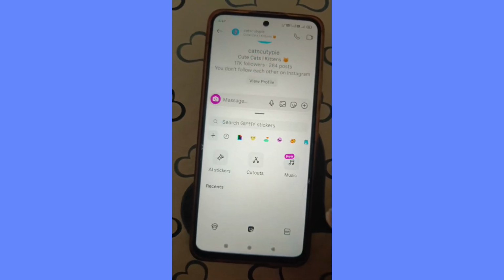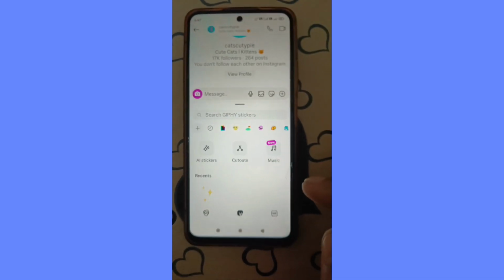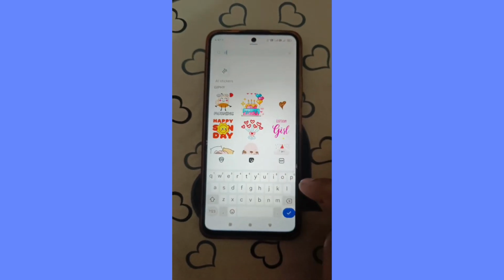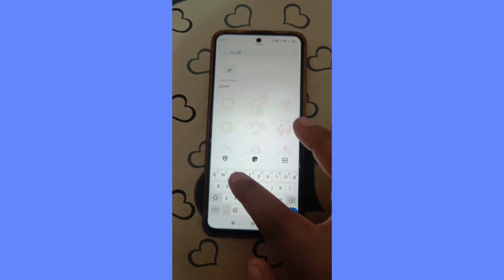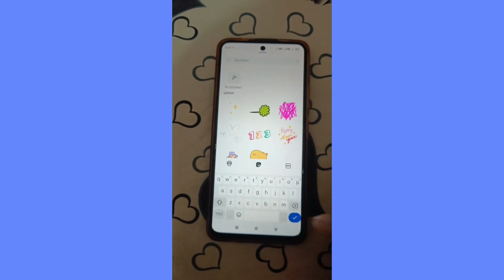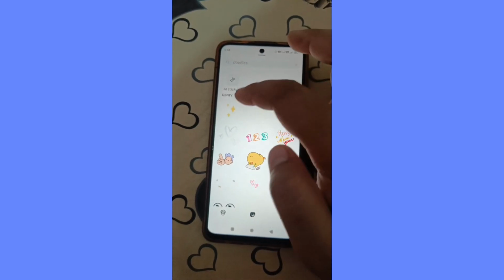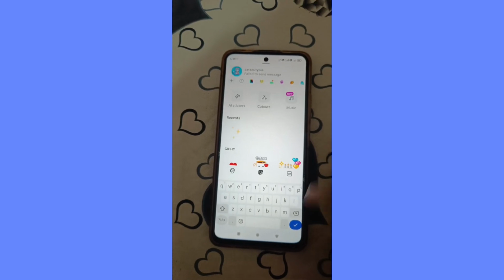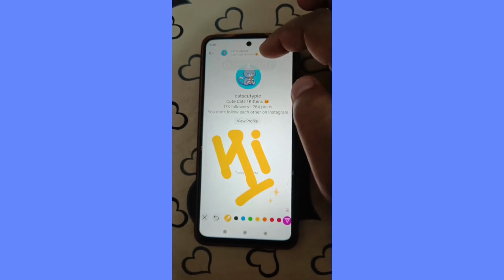How To Draw in Instagram Chat | How to Draw and Send Doodles in Instagram Chat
Welcome to Checkmark Studio!!! In this tutorial video, I will show you  How To Draw in Instagram Chat | How to Draw and Send Doodles in Instagram Chat